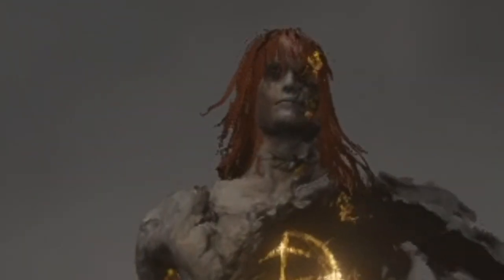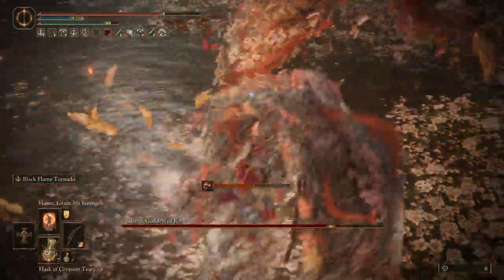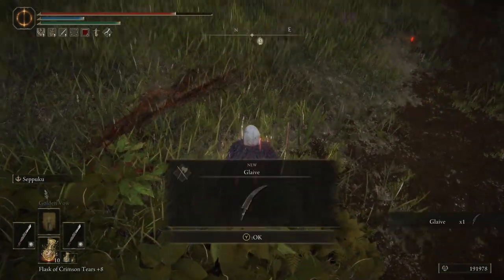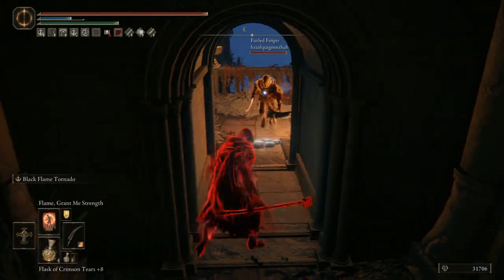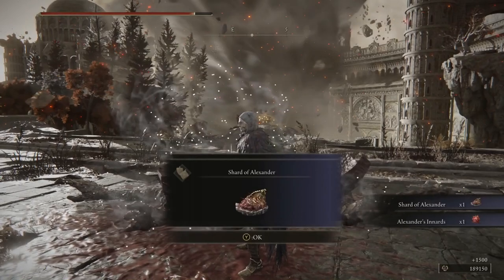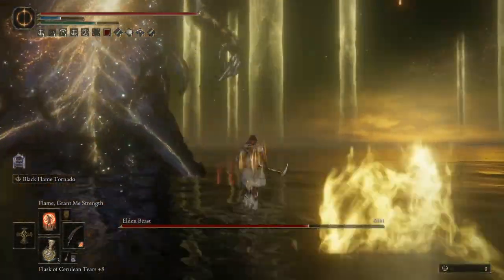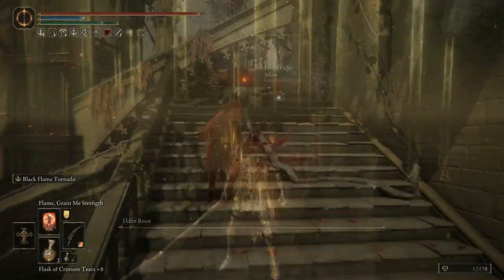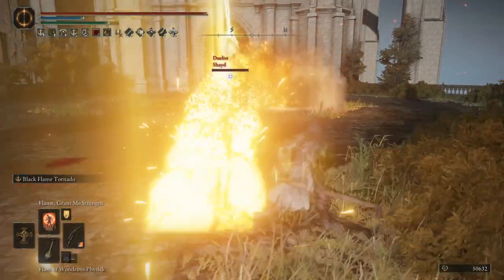The New Buff to this Ash of War is INSANELY OP - Best Black Flame Tornado Faith Build - Elden Ring!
We may have just found the new best Ash of War in the entire game! Enjoy!

Monster Hunter Rise Sunbreak can wait for now as we delve into Elden Ring and its Elden Ring gameplay with this Elden Ring guide and Elden Ring tips tricks and Elden Ring location and Elden Ring bosses and Elden Ring location how to and Elden Ring best weapon Elden Ring best faith build Elden Ring best build Elden Ring best ash of war Elden Ring Black Flame Tornado ash of war build broken Elden Ring Godskin update patch Elden Ring best ashes of war!